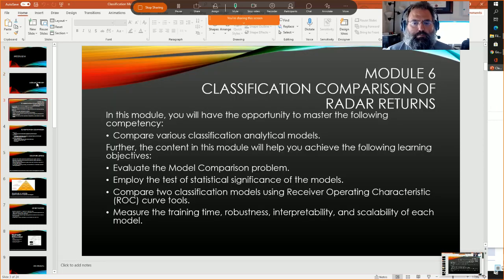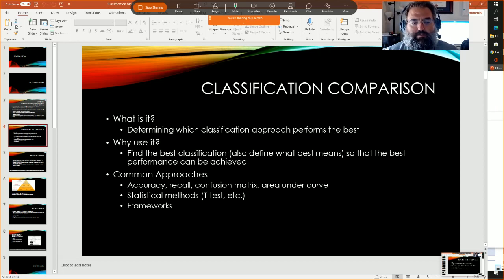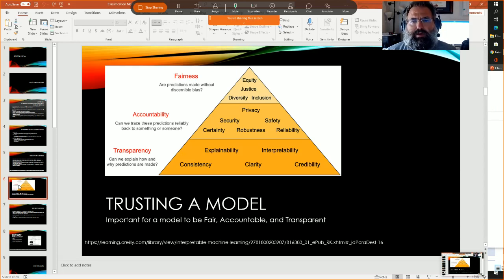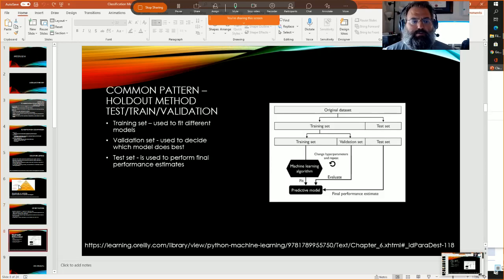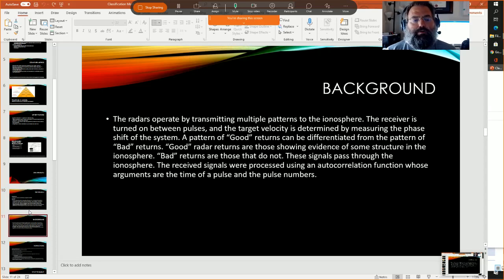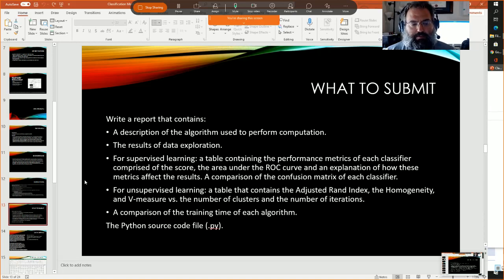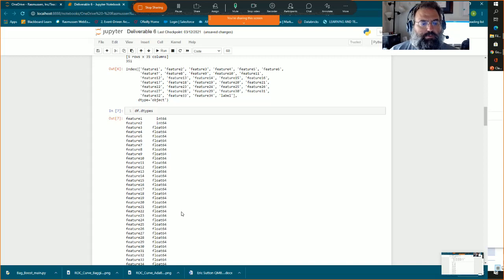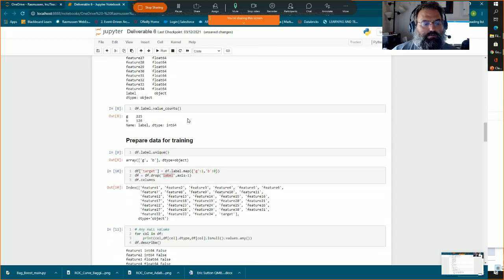Classification Module 6 Revisited